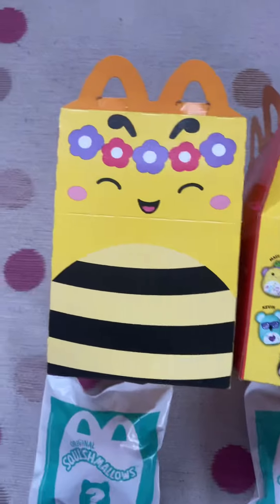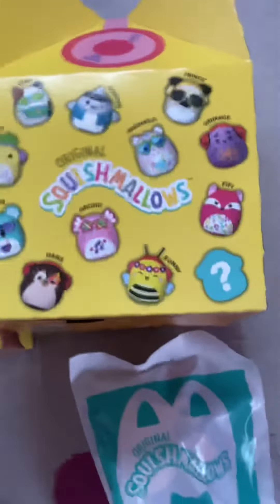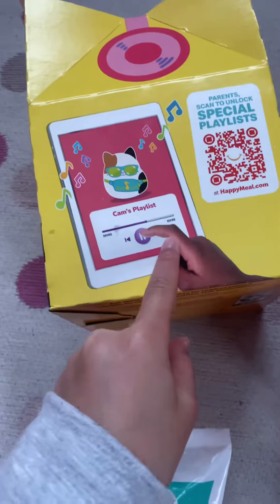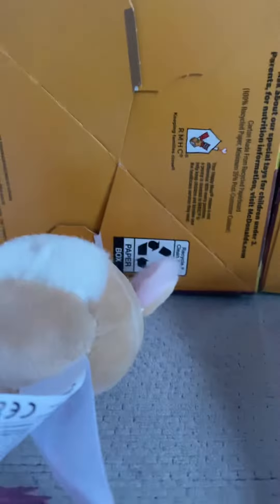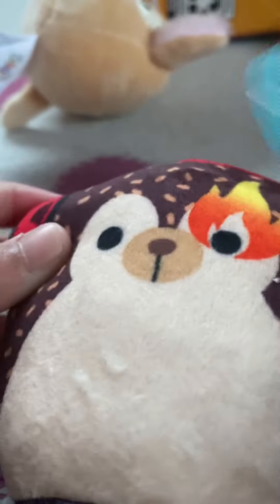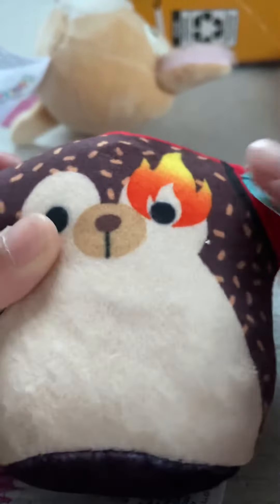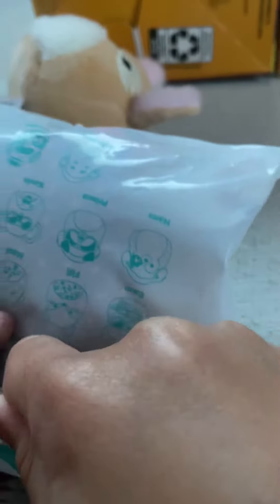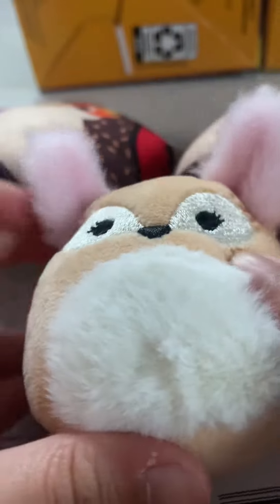PlayRoom Fun - McDonalds Happy Meal Squishmallow Jan’24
Come play with me and my toys today!